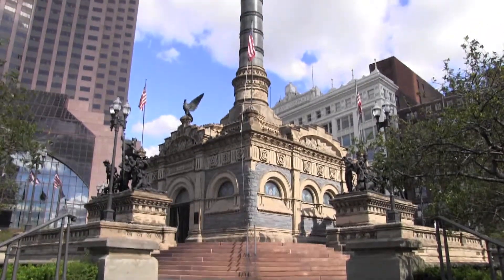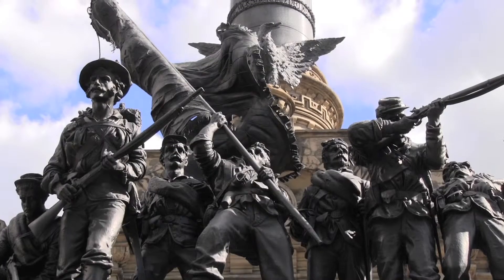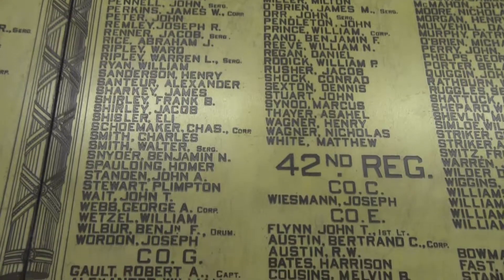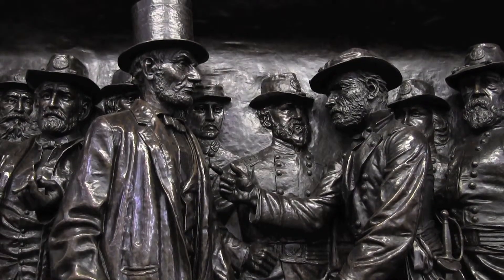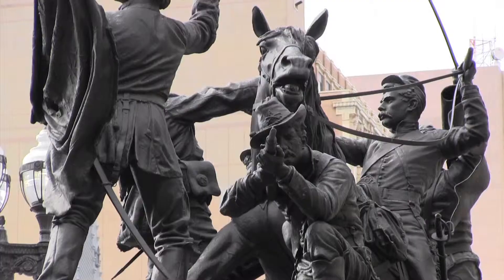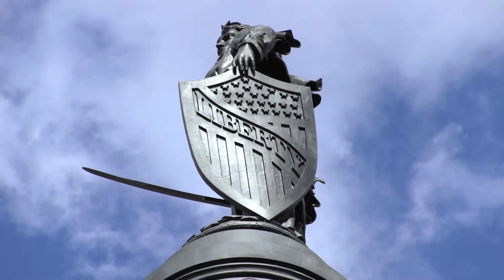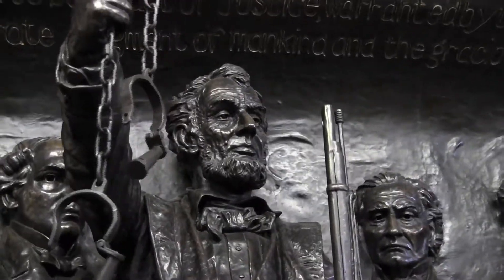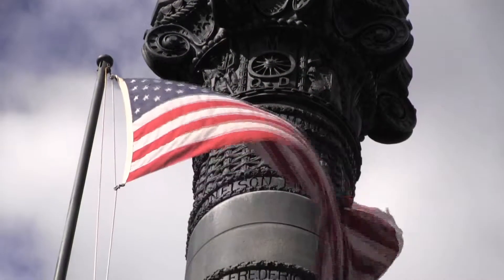The Soldiers' and Sailors' Monument - Cleveland OH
local report video for Knowlera Media